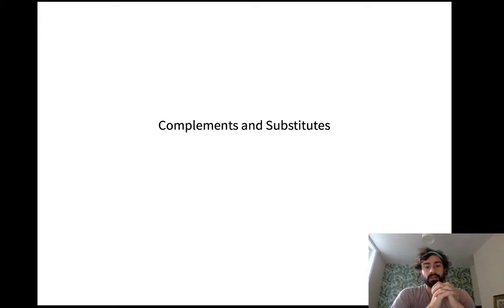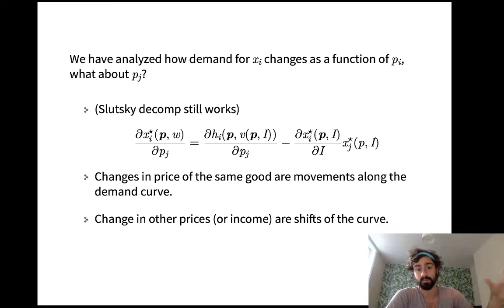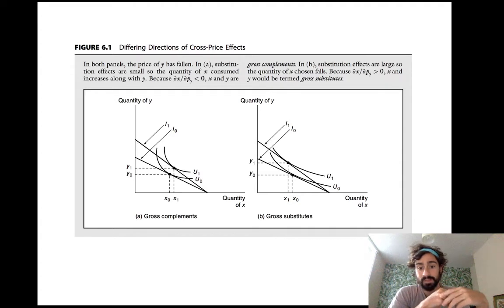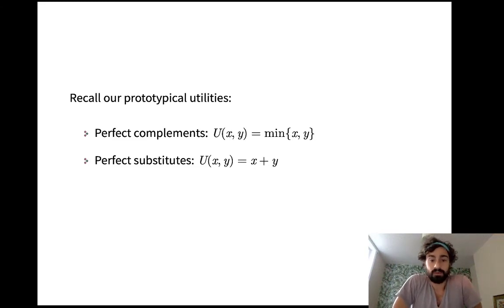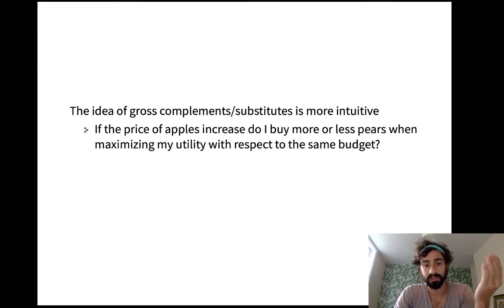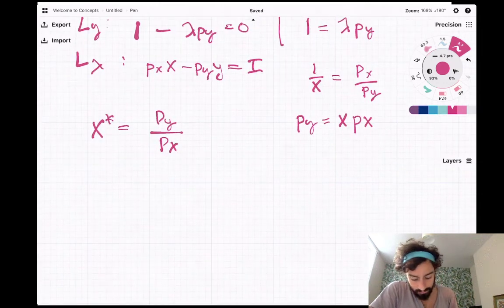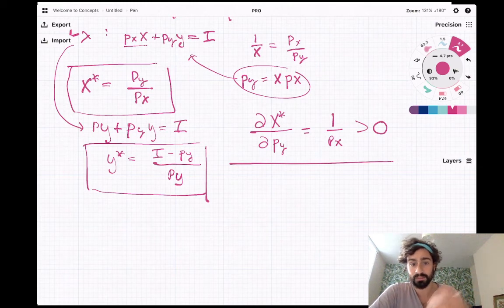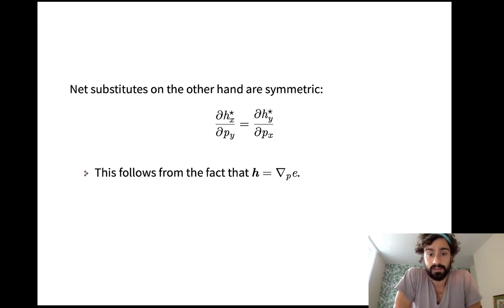Complements and Substitutes